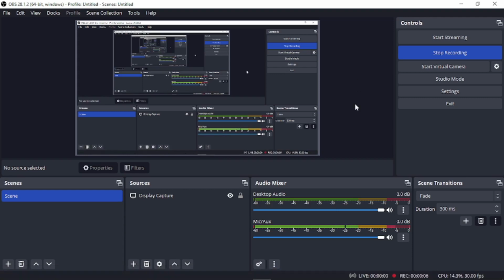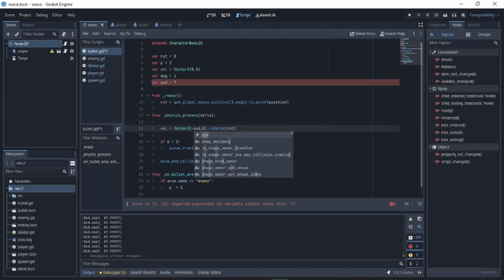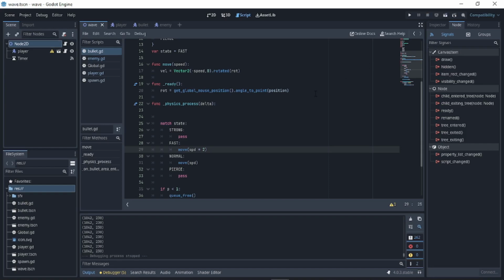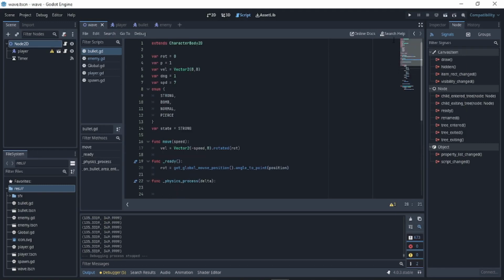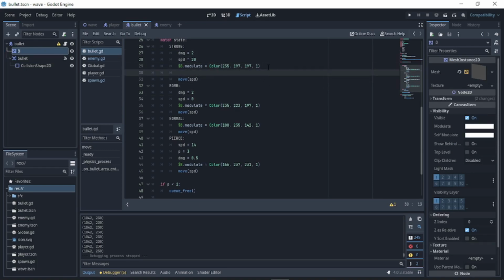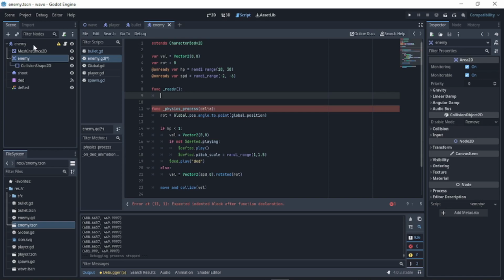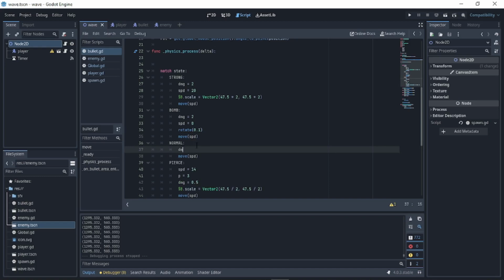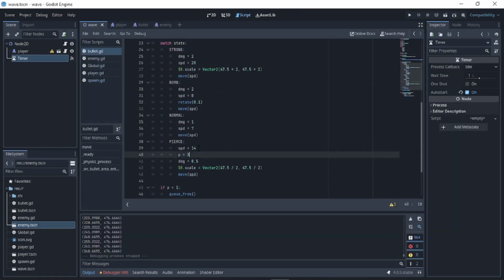Godot Tutorial For Beginners | Wave Shooter In Godot Part 4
Hello Friends! Today We Are Going To Learn:
Godot,
Godot for beginners,
Godot Tutorial,
Godot Tutorial For Beginners,
Wave Shooter In Godot,